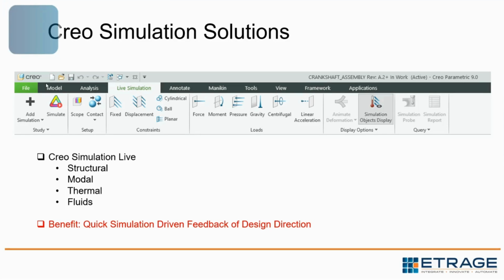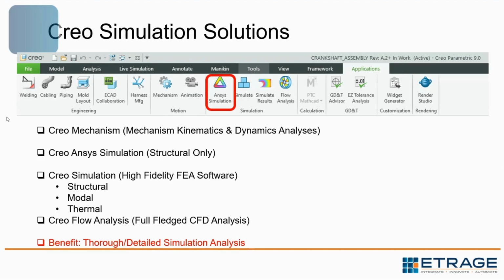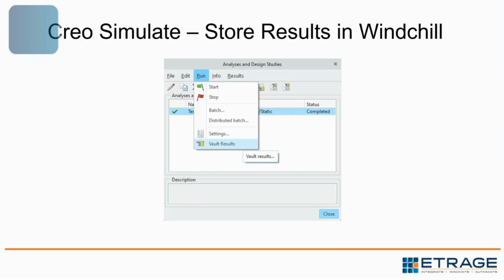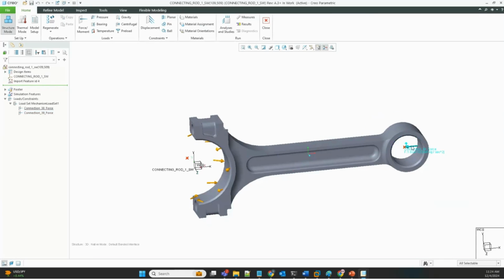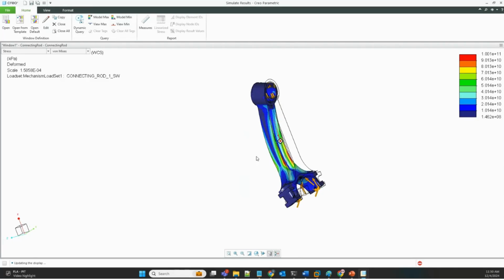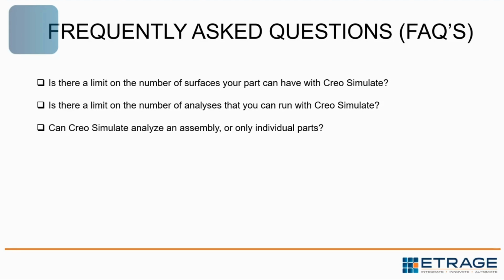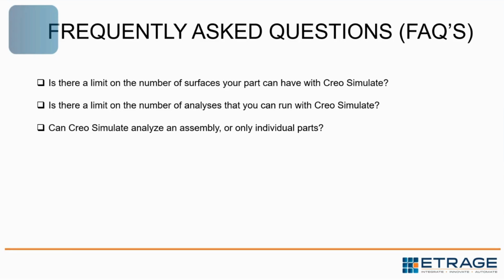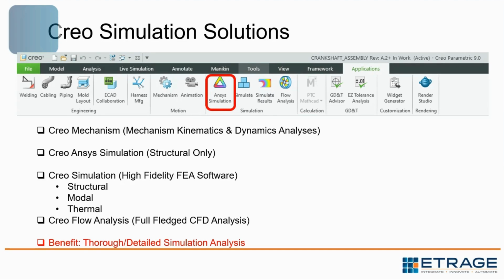Creo Simulation for Beginners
Discover how PTC Creo Simulate can elevate your design process through CAD-embedded FEA analysis integrated into PTC Creo Parametric. This webinar will demonstrate how to use powerful FEA modeling tools to optimize product performance, validate designs, and reduce prototyping costs.

Join our webinar to learn best practices and techniques for incorporating advanced analysis directly into your design workflow with PTC Creo Simulate.